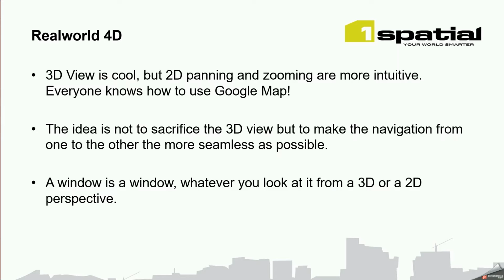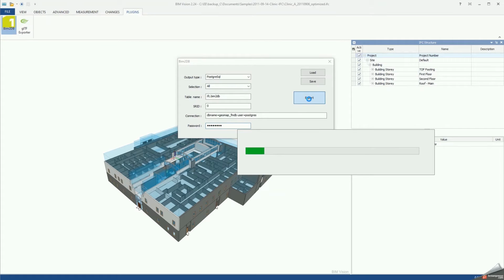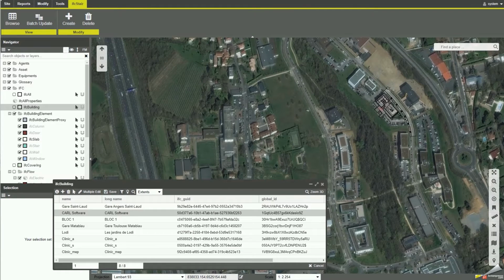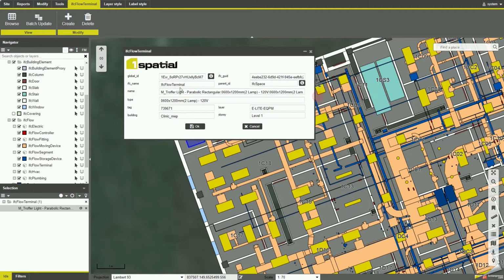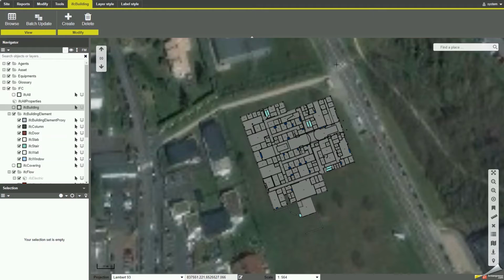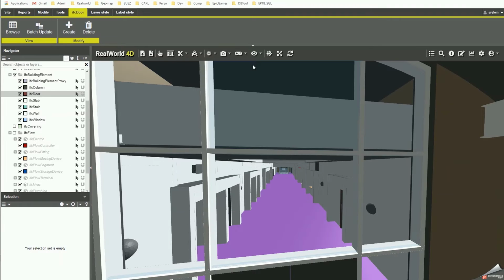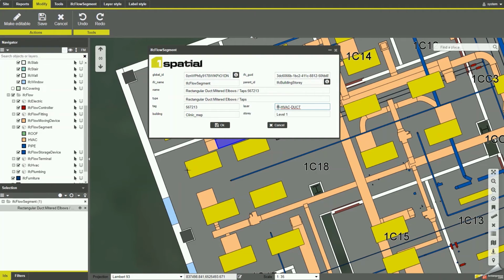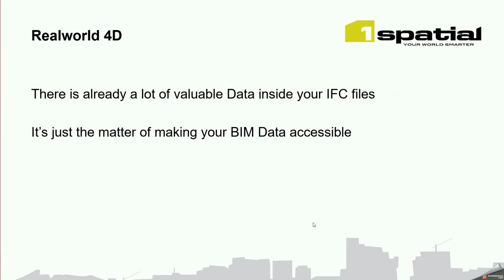Bruno Scott, Product Owner BIM/FM, 1Spatial - Realworld 4D - Leverage your BIM data with GIS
Bruno Scott, Product Owner for all BIM/FM products at 1Spatial - Realworld 4D - Leverage your BIM data with GIS

Transportation infrastructure build and maintenance projects are large and complex activities, requiring support from multiple tiers of different organisations, each with their own functional expertise. Environment and Ecological Impact Assessments (EIAs) are mandated in the enabling phases of build projects, and aim to minimise harm and to maximise benefits for biodiversity resulting from any new infrastructure build.

Fundamental to the EIAs are surveys, which aim to collect data about the current environmental and ecological coverage across project areas. Data about bats, badgers and newts is collected from within the field using a variety of tools and processes by organisations within the supply chain. The wide variety of tools and processes used to collect the EIA data can result in a wide variety of quality, potentially calling for further post processing or manual rework within the field, both costly options.

Two of Europe’s most prominent and innovative engineering and construction companies – Laing O’Rourke and Murphy – have come together to form LM, a powerful joint venture, ready to support the growing number of major transport infrastructure projects across the UK. LM is the Enablement Partner of HS2 tasked with managing the EIAs for the northern area of Phase 1. In conjunction with LM, 1Spatial have developed an Ecology Survey Data Quality Portal which can be used by JV suppliers to ensure only data confirming to the HS2 specifications is submitted to them.